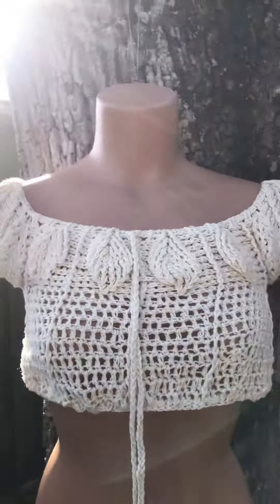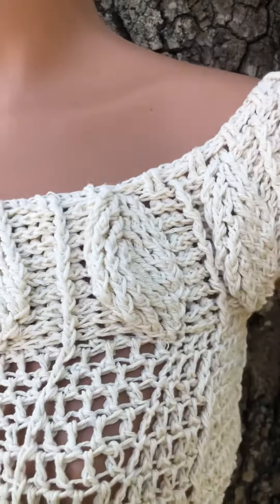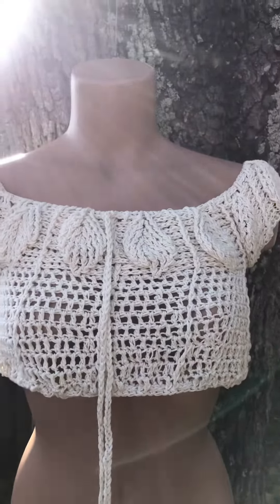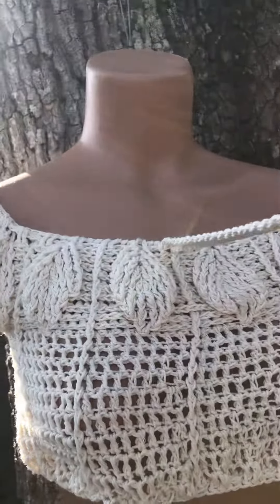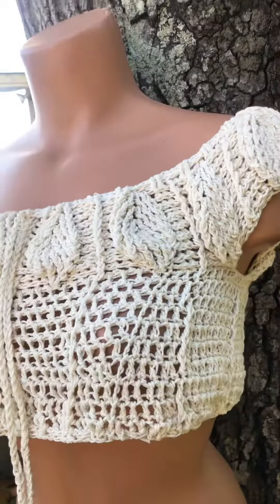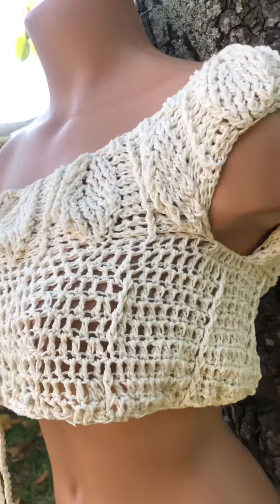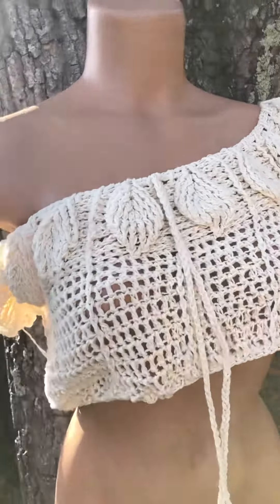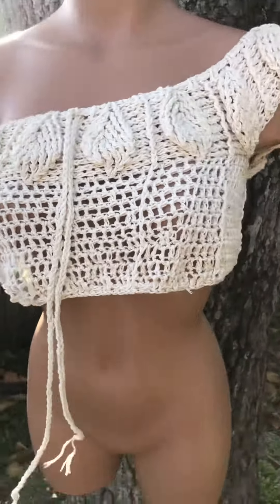3D crochet leaves cropped top